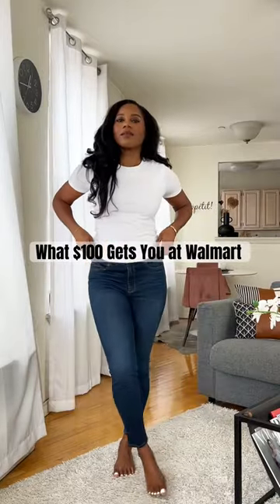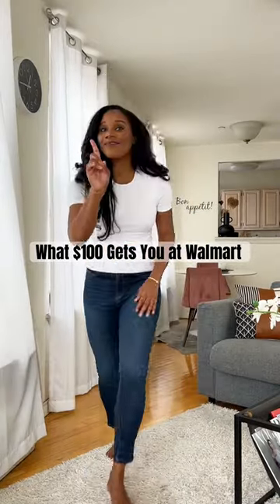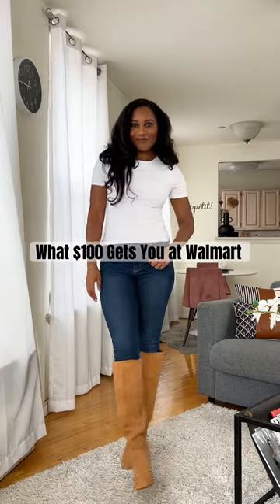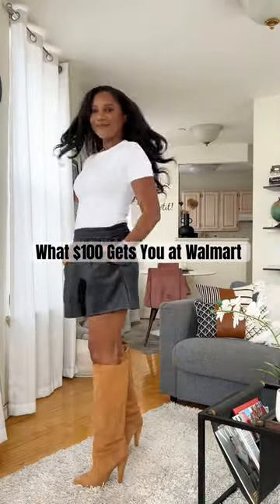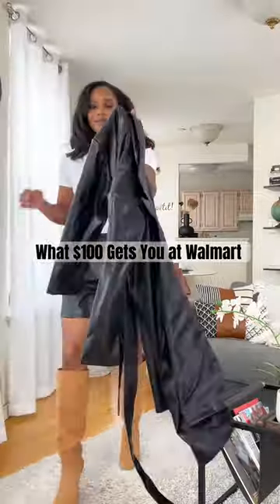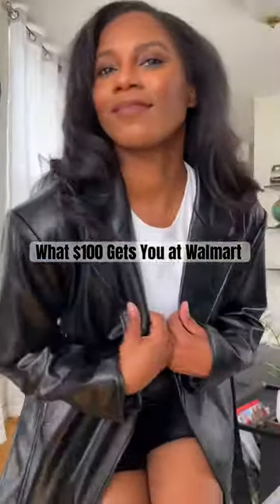What $100 gets you at Walmart 😱 shop all the pieces here